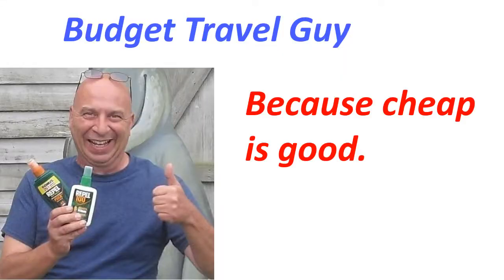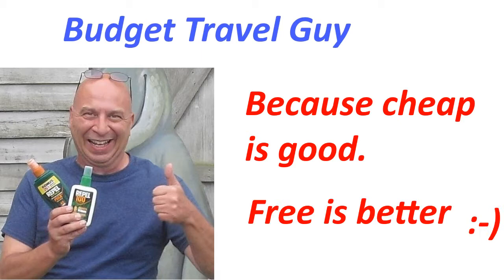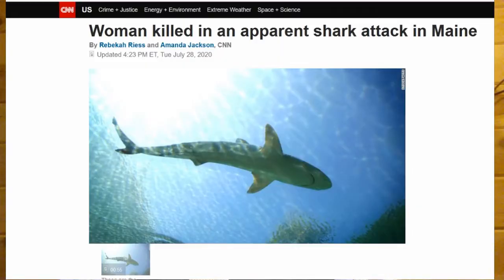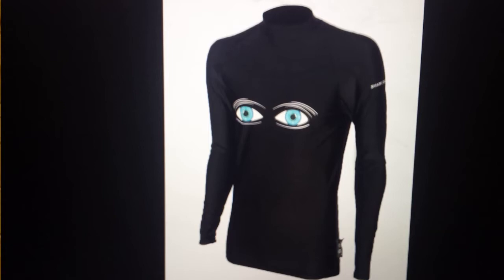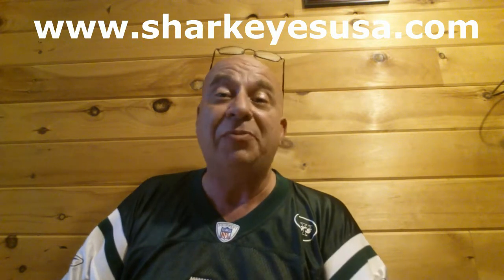Shark Eyes shark deterrent - Do they really work? How do they work?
Friends, you can't make this stuff up - although this product MAY actually be useful to some of you, or your friends. (Shark Eyes!)

Check it your for yourself

Krokus Album (THAT album cover)

Other Recent Vids:
- Blown Head Gasket (Simply Explained)
- Why I buy older vans/minivans/rv's

- Van Parking Lot Cooking Tragedy
- CV First State Park Shutdown
- Minivans, 8 Cons For Camping
- Costs of this trip (1st 2 weeks)
- Depressed Folks attracted to VanLife
- Dealing with Deaths when Traveling
- Patsy Cline Crash Site Tour
- Mmm Mmm Canned Ground Beef
- Sgt Carter and Mel Tillis
- Old Fire Extinguisher s Tested
- Trip Start/Why I Prefer Small Vans/RVS
- Stupid things I've done so far
- How many hours will I work in my LIFETIME?
- Breakdown = Poor Quality Van Parts
- My Gold Minivan Total Build Costs
- Van Breakdown 2020 Bad Start
- 5 Days in 2020 National parks Are Free
- Add a Shower To Any Vehicle Under $50
- Clothes - What I Carry (And Why)
- Expect the unexpected (good and bad) on the road
- Is a minivan TOO SMALL for vanlife?
- What you need to know about Tires
- Silly animal tourist trap near Zion Nat'l Park
- Which van or minivan should I get (used or new)
- My Total Minivan Build Costs
Review Videos
- Blender to make smoothies on the road!
- Camping chainsaw (battery powered) review
- Cheap cupholder solution for older vans
- Easily add a shower to a Roadtrek or Class B Van
- Add 12v Outlets to your van or Roadtrek